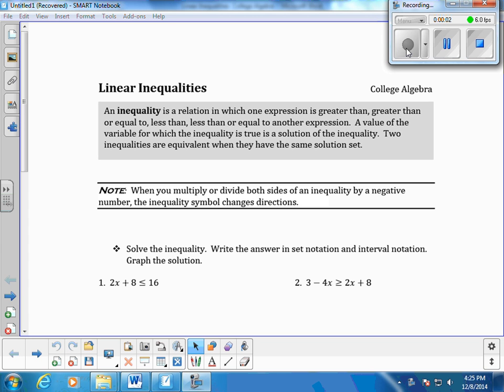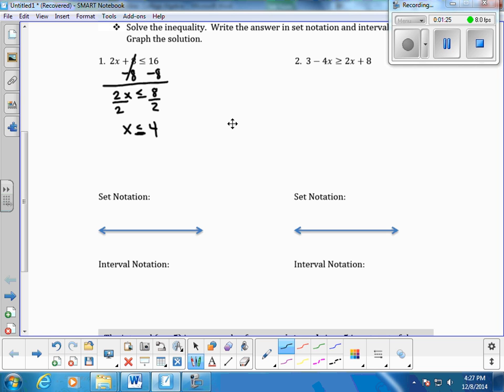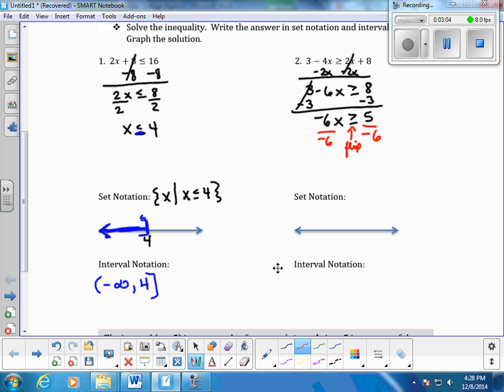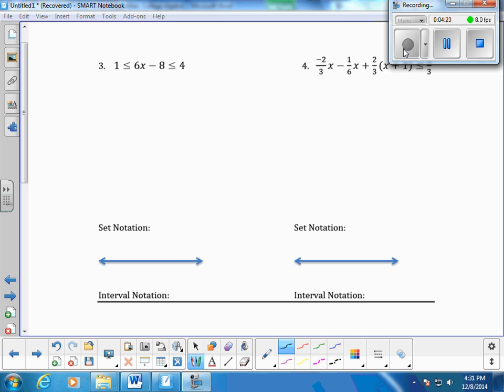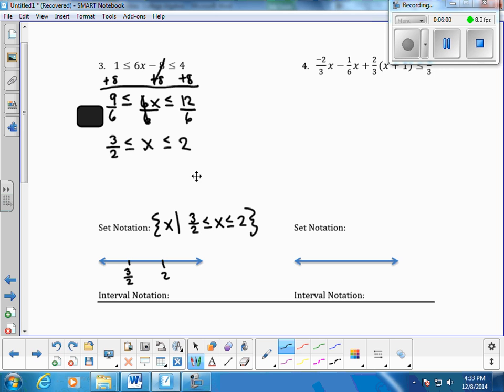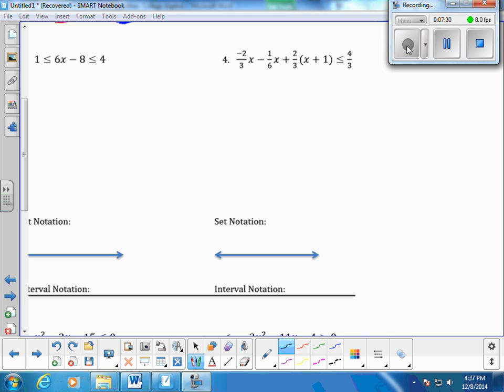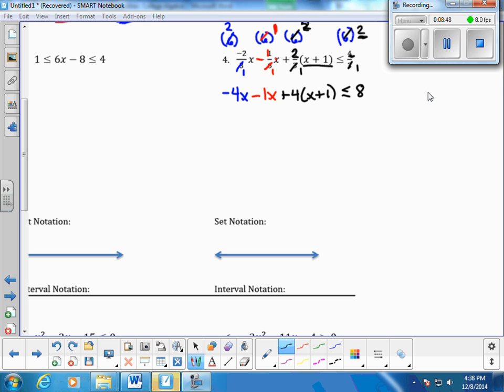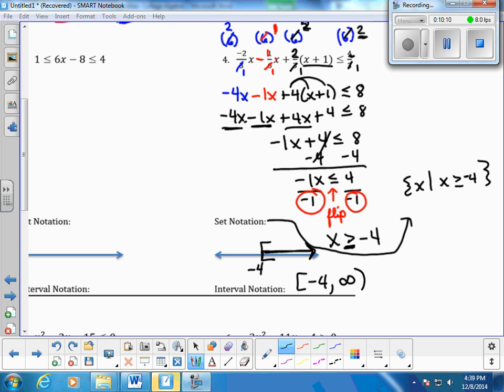Linear Inequalities Part 1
linear inequalities, three part inequalities, quadratic inequalities, rational inequalities, interval notation, set notation, college algebra